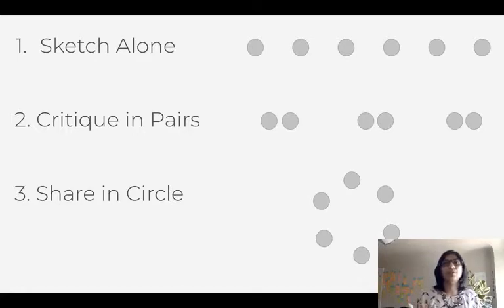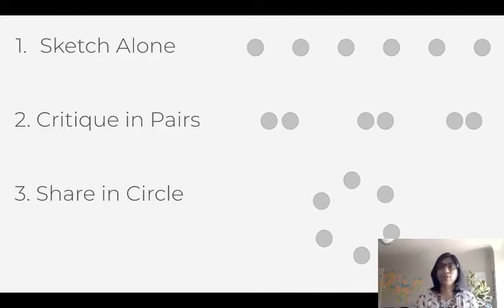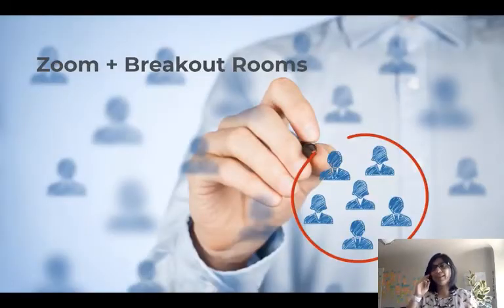How to do a virtual Workshop - Engegem